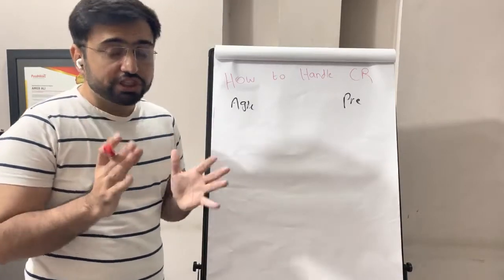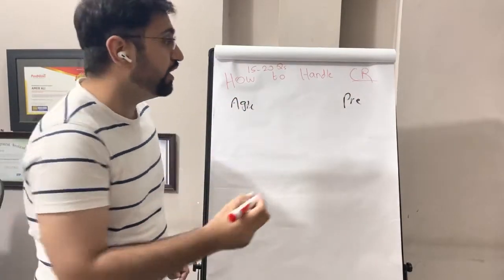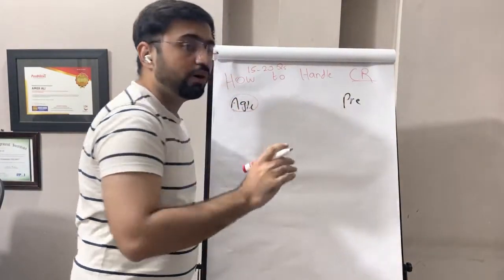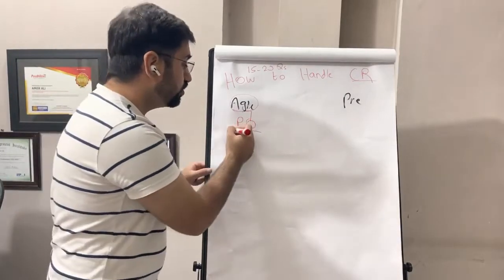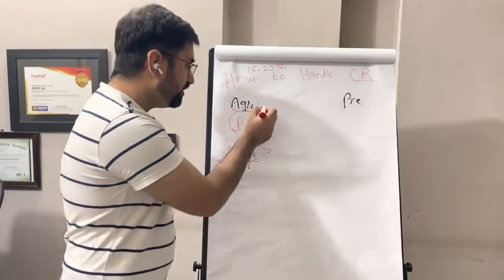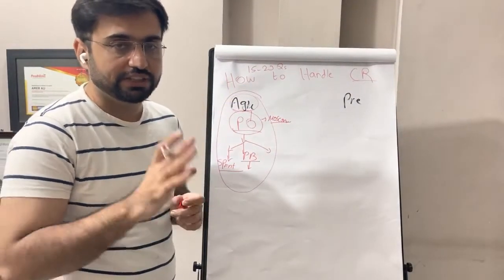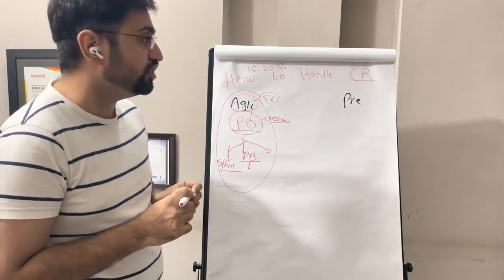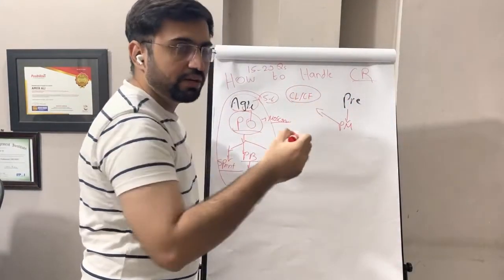Journey of Change Request by Amer Ali | Change Request in PMP | PMP 2022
In this video, we are going to discuss how to master the Change Request topic for the PMP exam. I hope you will enjoy this journey of Change Request.

Register now

Explanation:
We know that deliverables that we work on, are actually produced in the execution process. Group, direct and manage processes. Once the deliverables are produced, they directly go to control quality,
and if it is verified by the quality department, according to agreed quality standards, it becomes verified deliverable. If it is rejected, it becomes a change request, you need to make corrective actions, preventive action or defect repair on it.

Now let's say the deliverable has been verified by quality. These verified deliverables go to Validate scope and the client will inspect it, we show them deliverables formally. The purpose of this inspection is to validate and accept the deliverable according to the agreed scope baseline. If
deliverables are produced according to scope Baselines. Clients will accept those deliverables. If they are not made according to Scope baselines, they will be rejected and will go to the Change Control
Board in the form of a Change request.

An important distinction to mention here, in the Control quality we are checking the deliverable against the quality management plan internally with the team. The customer is not involved in it. While in validation, we are checking deliverables with the client, according to the scope baseline. It is possible that something has been approved by the quality department but still the customer rejects it because it does not match the Scope baseline.

A very important scenario that can occur, customers say a particular feature is not present, what will you do? You will look into the scope baseline. If it is not there, it is right, it should not be there, but if you have made something that is not in the scope baseline or if you are missing something in the scope baseline, then it will become a change request and we need to do corrective action, preventive action, defect repair after approval from the change control board. And once the deliverable is approved, a Validated deliverable is called an accepted deliverable. Those accepted deliverables go to close the Project.

This journey of scope is very important in the current PMP. Understanding the flow, how each thing matches, how we collect the requirements using the requirement management plan, then we collect the requirements and put them into requirement documentation and requirement traceability
matrix through various tools and techniques. Such as brainstorming, focus groups, facilitated workshops, prototypes, context diagrams. Once the required documentation or traceability matrix is done, we put a filter of scope and we get a project scope statement, then we divide deliverables,
we get WBS, WBS dictionary, work package and all those things and we make our scope baseline.